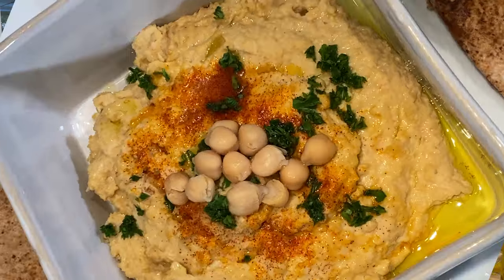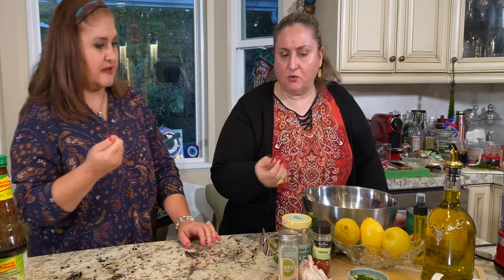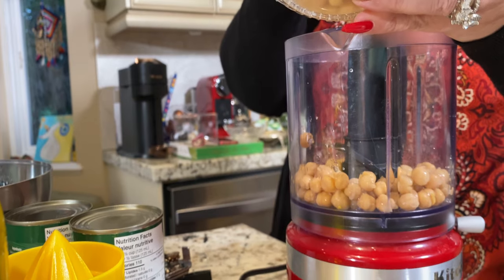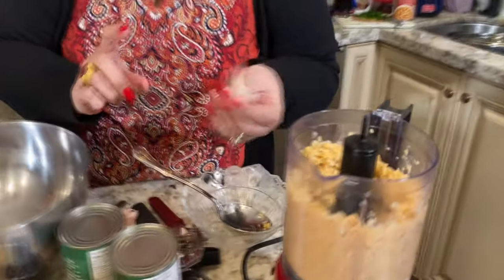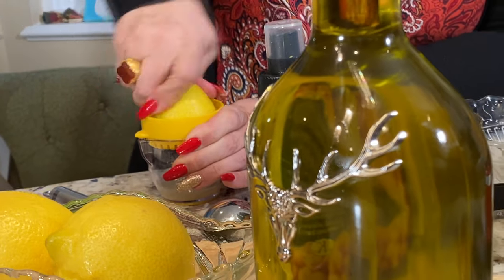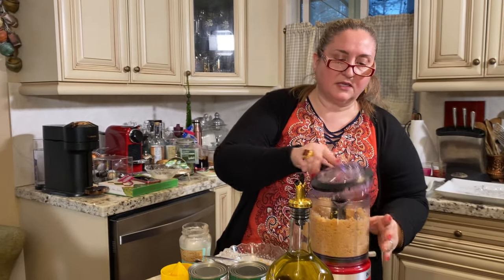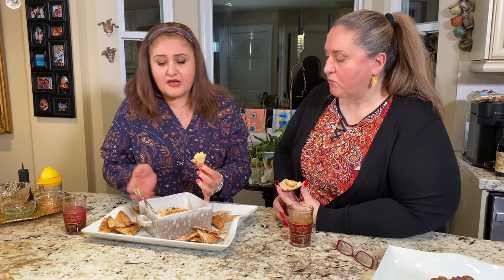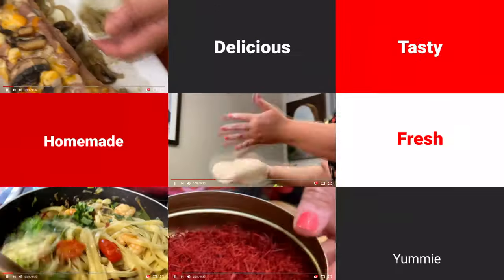Easy Hummus Recipe with Sherry Matin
-1 can of chickpeas, drained
-1/2 cup liquid reserved
-2 garlic cloves
-1/4 teaspoon garlic powder
-1/2 teaspoon salt
-1 tablespoon tahini (sesame paste)
-2 tablespoons freshly squeezed lemon juice
-pinch Paprika
-3 tablespoon olive oil